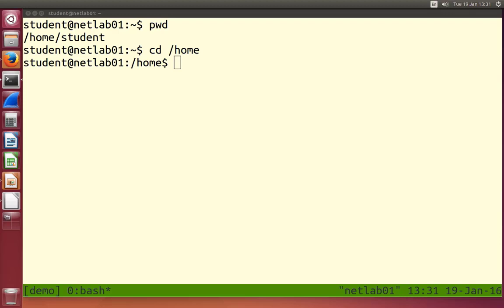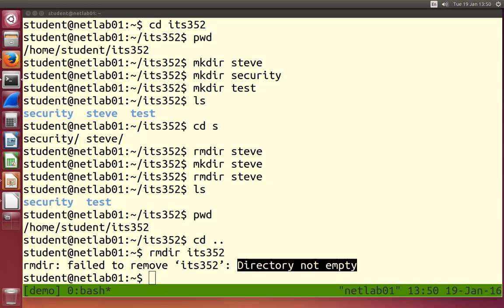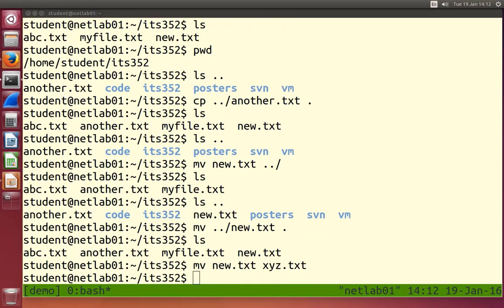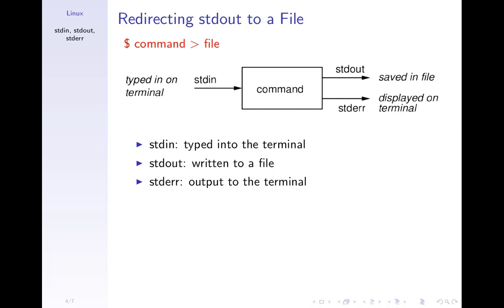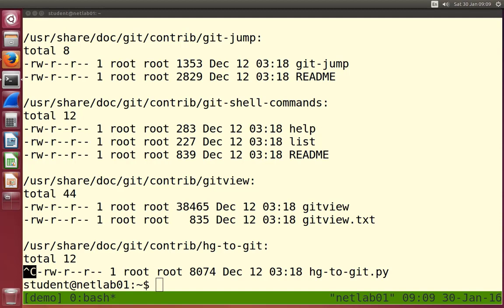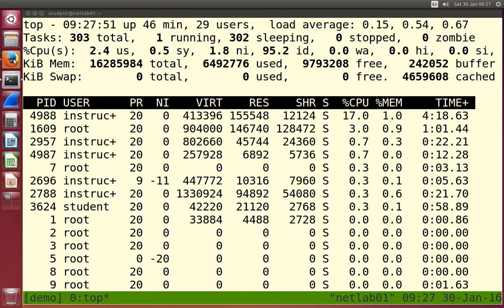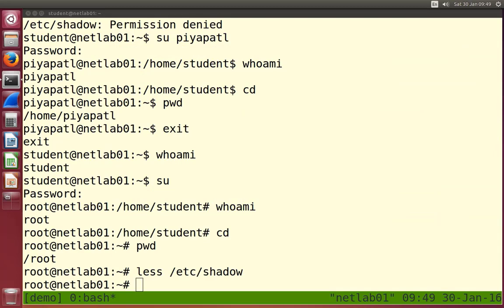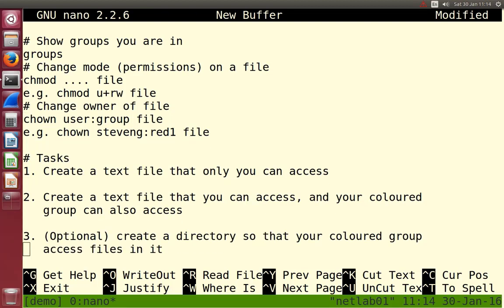Linux Tutorial For Beginners || Linux Command Line Tutorial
The Linux command line is a text interface to your computer. Often referred to as the shell, terminal, console, prompt or various other names, it can give the appearance of being complex and confusing to use. Yet the ability to copy and paste commands from a website, combined with the power and flexibility the command line offers, means that using it may be essential when trying to follow instructions online, including many on this very website!
This tutorial will teach you a little of the history of the command line, then walk you through some practical excercises to become familiar with a few basic commands and concepts.

0:00 Linux Command Line: Directory Operations (1 of 8)
29:17 Linux Command Line: File Operations (2 of 8)
37:31 Linux Command Line: File Operations (3 of 8)
47:17 Linux Command Line: Finding Files (4 of 8)
53:05 Linux Command Line: Redirection and Pipes (5 of 8)
1:17:29 Linux Command Line: Processes (6 of 8)
1:46:46 Linux Command Line: Users (7 of 8)
2:04:22 Linux Command Line: File Permissions (8 of 8)

⭐️ Credit ⭐️
Author: Steven Gordon